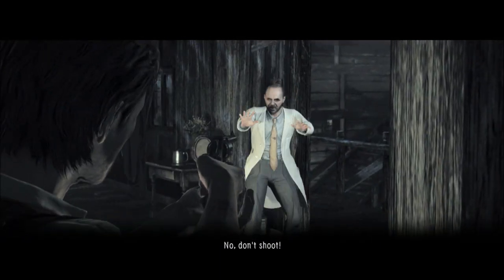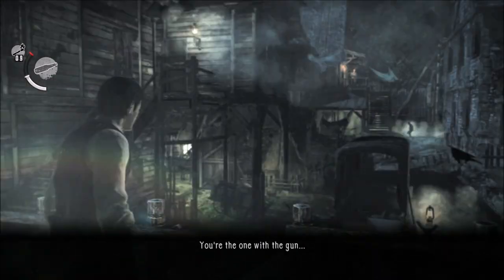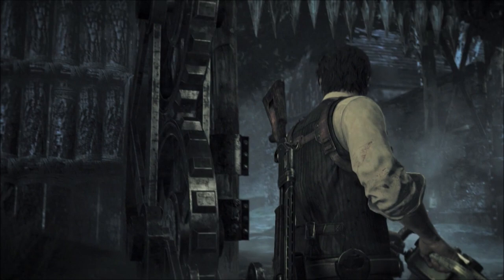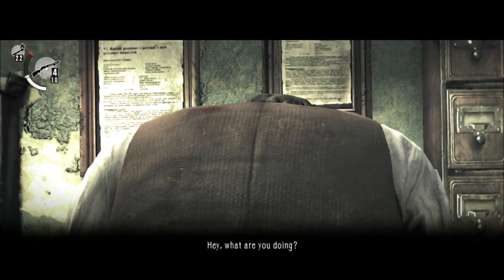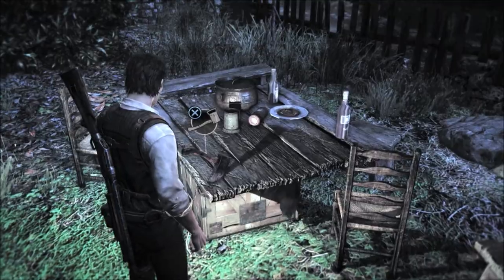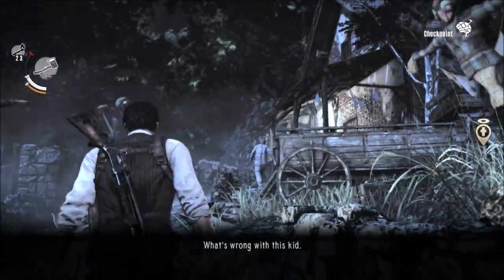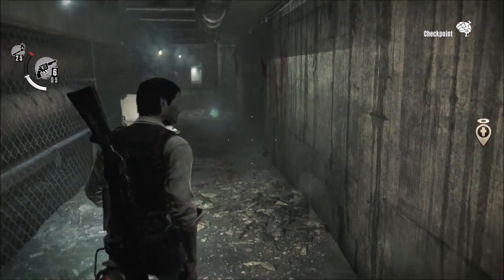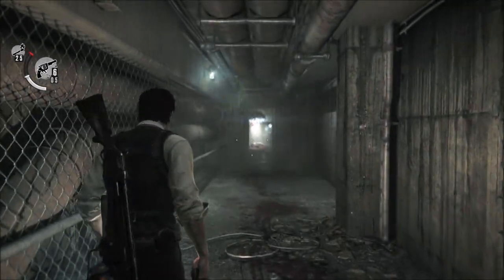Akumu Difficulty Guide - The Evil Within - Chapter 3 & 4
A concise and to the point walkthrough on how to get through Akumu mode. The hardest difficulty in the Evil Within. Extremely tough game on this setting, but there are certain strategies that can help you out. So let me guide you through this difficulty step by step